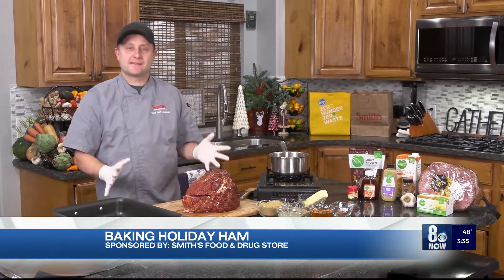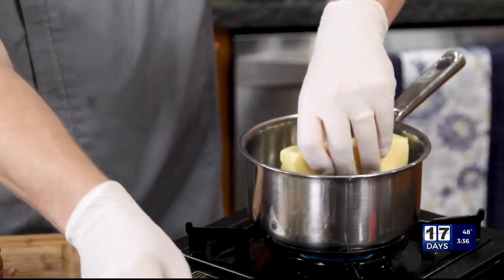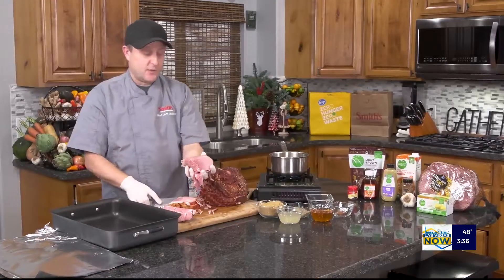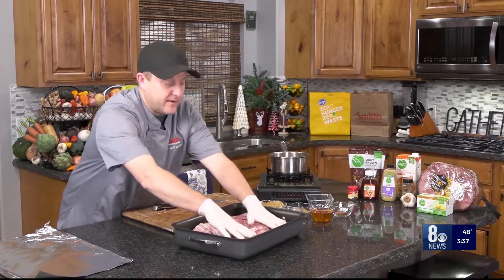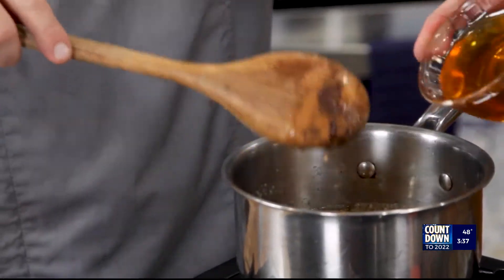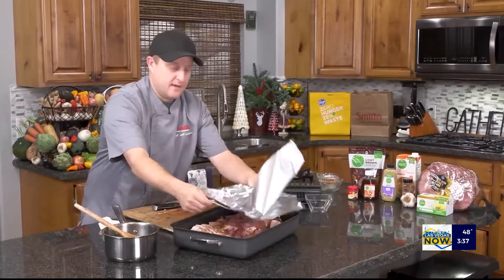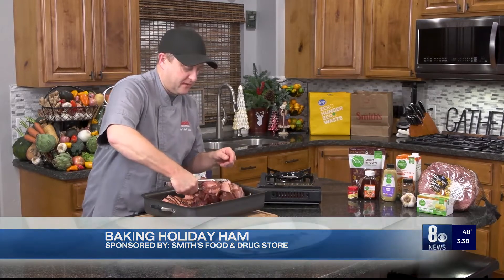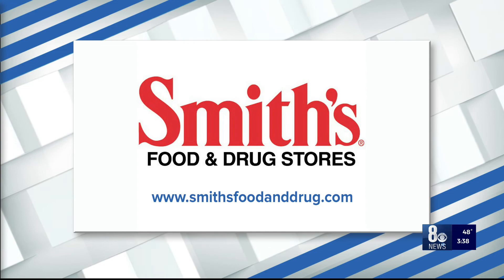Smith's Food & Drug 12.15